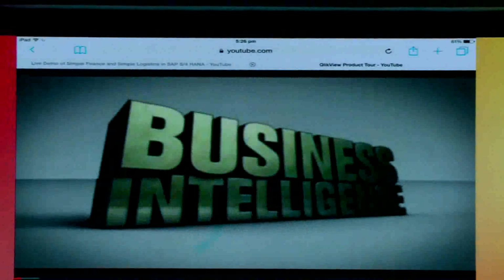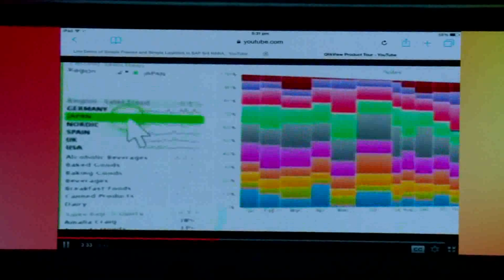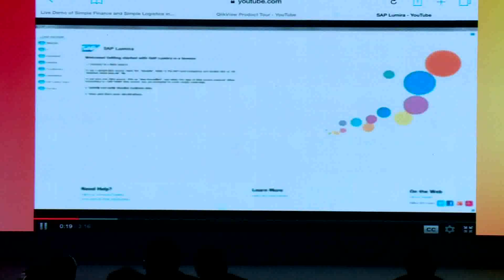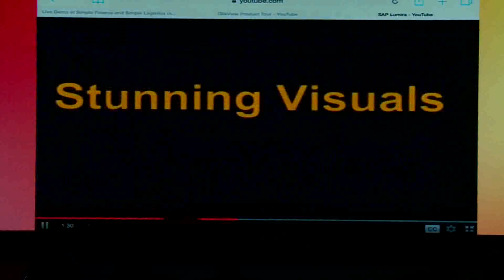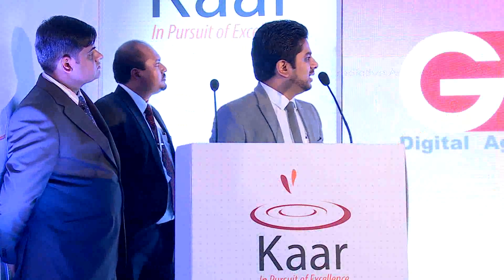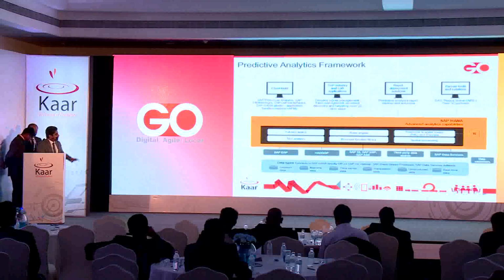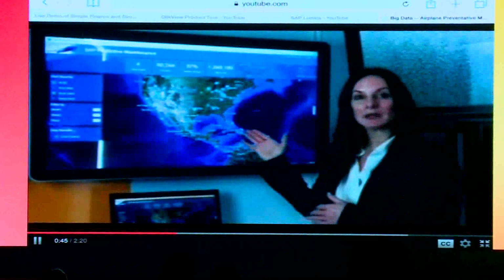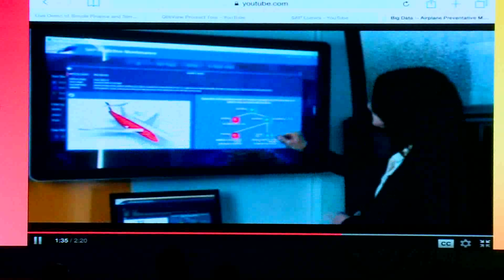Kaar ALM 2015 - Session on QlikView & Workflow